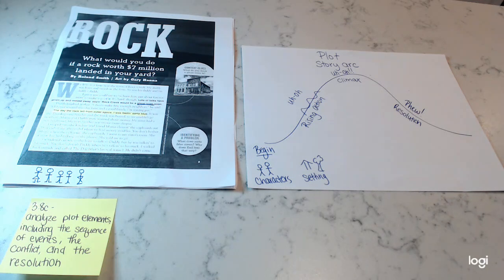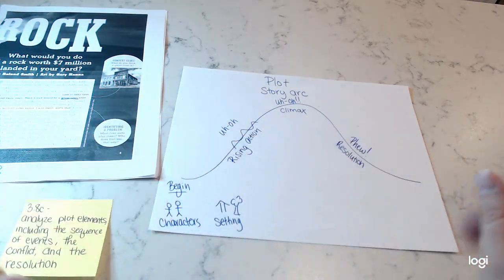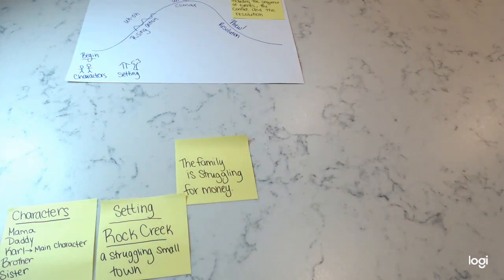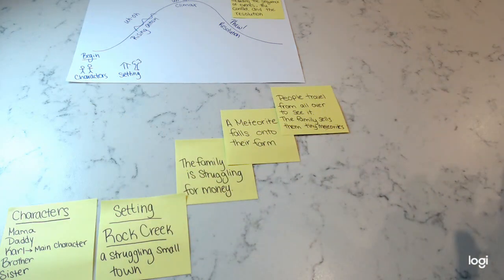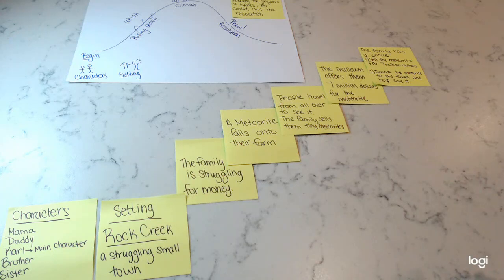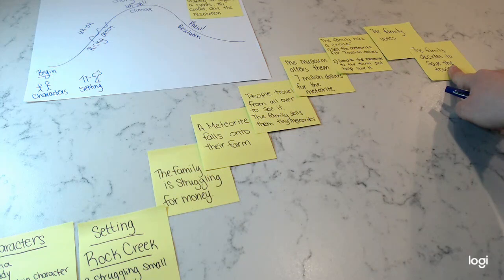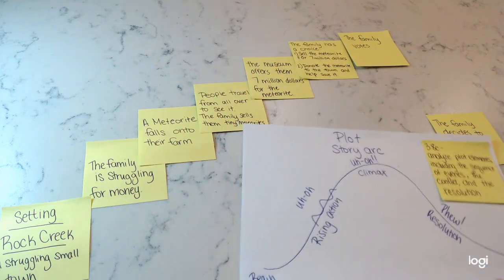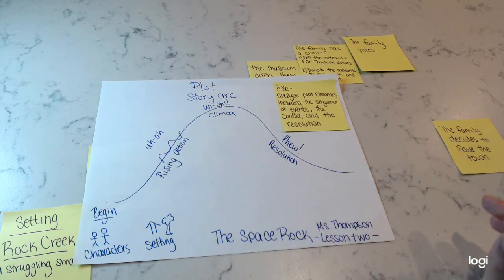The Space Rock-Analyzing Plot Elements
This is the video mini-lesson two for week three of distance learning